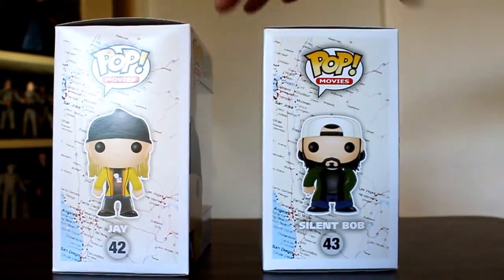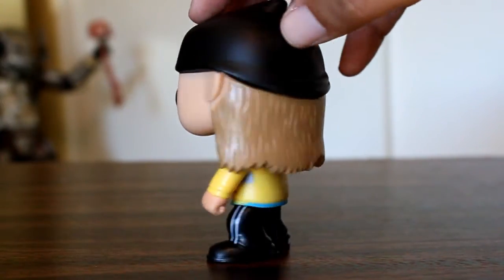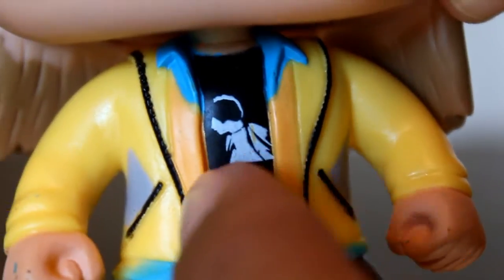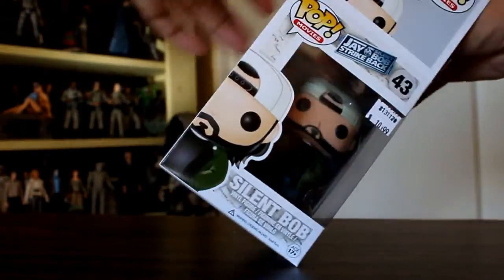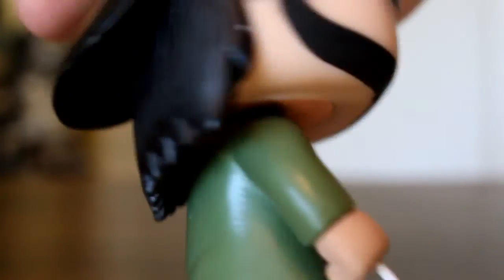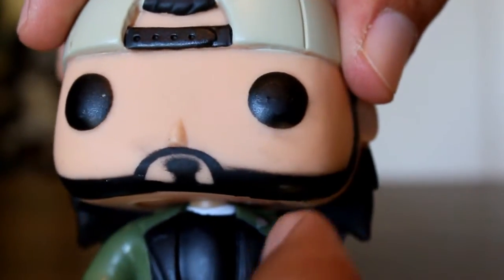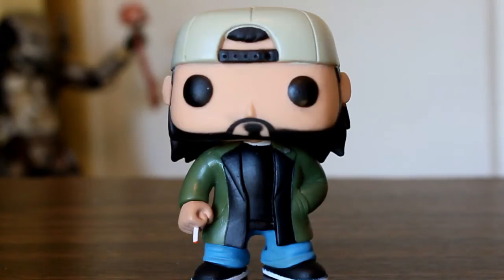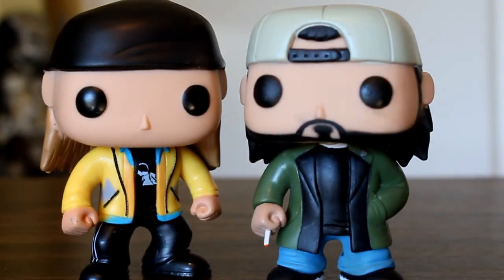Funko Pop Jay and Silent Bob Strike Back review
Unboxing and review of Funko Jay and Silent Bob Strike Back Pop vinyl figures of Jay (Jason Mewes) and Silent Bob (Kevin Smith), POP! Movies 42 and 43.  by John Carlos McMaster.